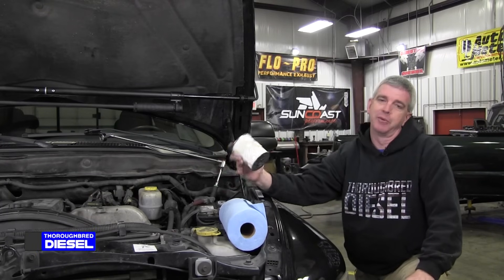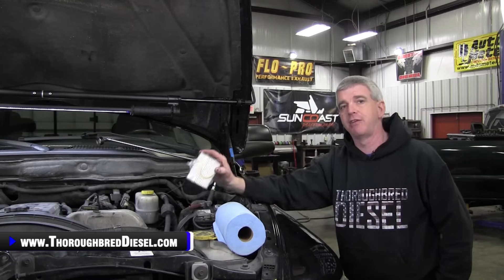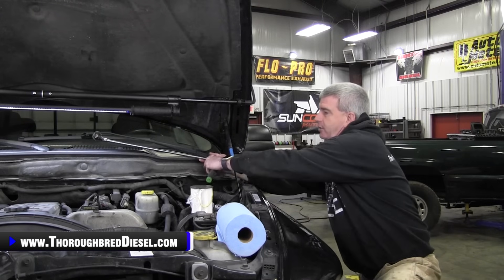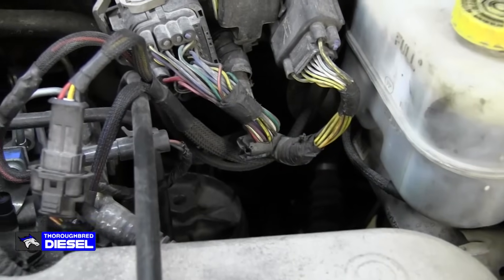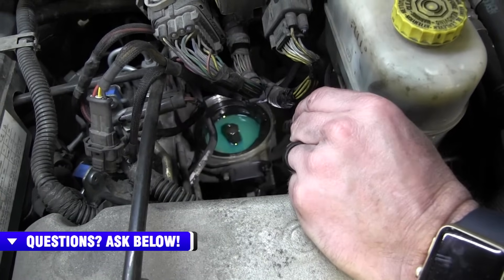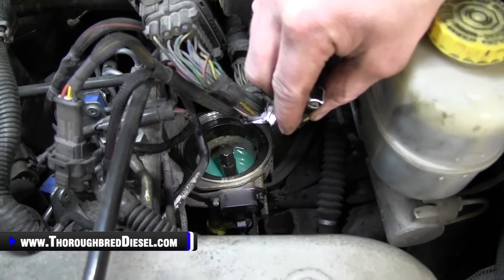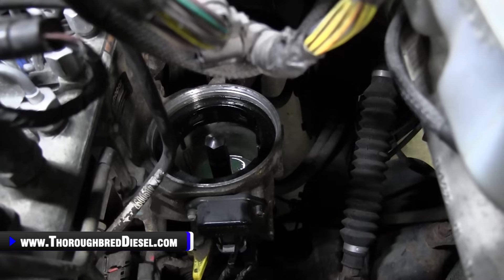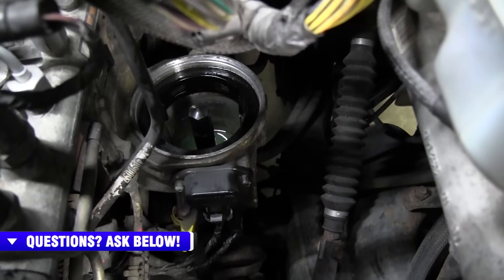Change A Fuel Filter on 2003-2007 Dodge Cummins 5.9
💪 How to change out your stock fuel filter on a Dodge 5.9 Cummins non-VP44 trucks.

This is something you may need to do with when you are getting low fuel pressure. We are going to show you how to change the fuel filter and how to do it correctly. These trucks do not require priming.

Watch us show you how to change your stock fuel filter with no repriming needed if done right. This is for all you 2005 Dodge Cummins guys.

Chapters
0:00 Changing Fuel Filter on Cummins 5.9
0:37 Parts
1:15 Tools
1:59 Fuel Filter Removal
3:48 Fuel Filter Prep
6:10 Fuel Filter Install
11:42 Start-Up